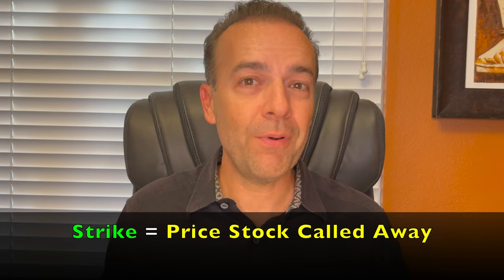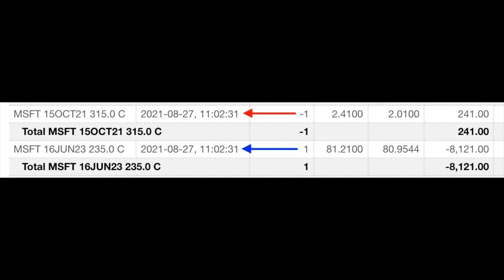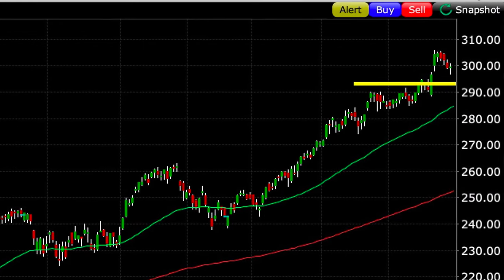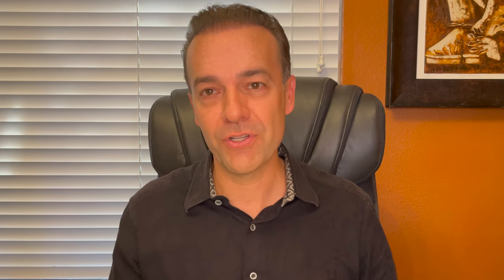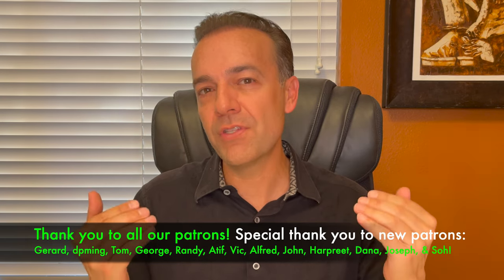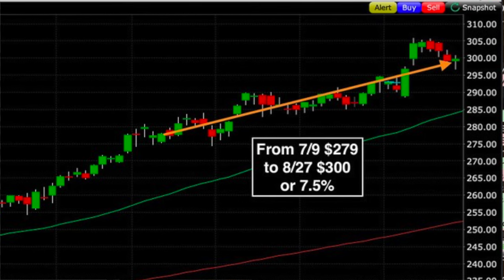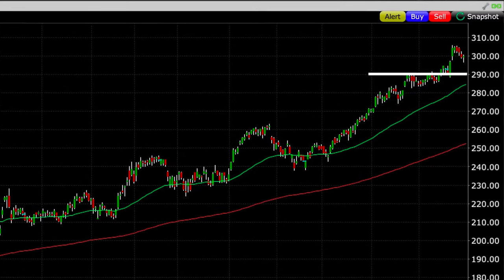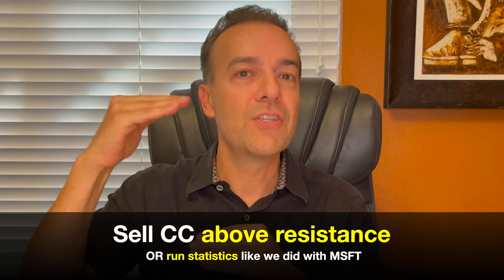Best Strike Price for Selling Covered Calls (PMCC) Part 2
Best Strike Price for Selling Covered Calls (PMCC) --

▬▬▬ Chapters ▬▬▬
0:00 Intro
0:16 What is a Covered Call (PMCC) Option's strike price
0:36 How to choose the best Strike Price for Covered Call or PMCC
1:13 Real life PMCC example in Microsoft (MSFT) with all the details of strike selection
6:29 Result of PMCC in MSFT

Picking the correct strike price when selling Covered Calls and Poor Mans Covered Call (PMCC) options is key to maximizing your return, your overall long-term success, and the amount of cash you put into your pocket every month. In this video, I’m going to answer the question: How do you pick the strike price that you should sell your PMCC and Covered Call options at?

Happy investing!
Randy Perez